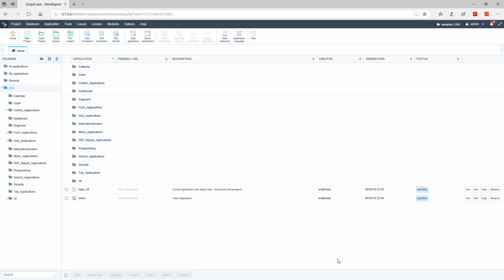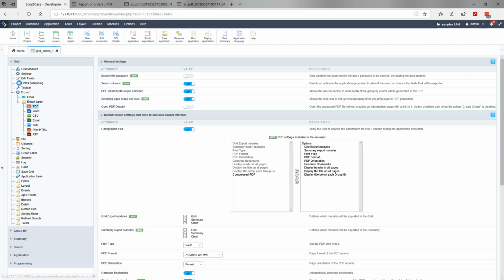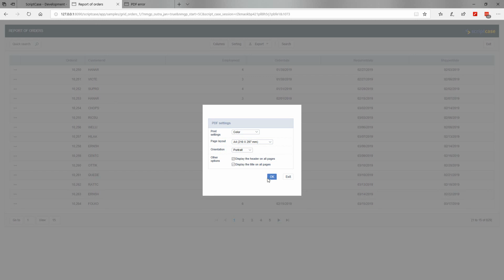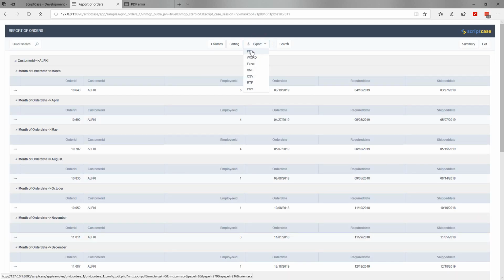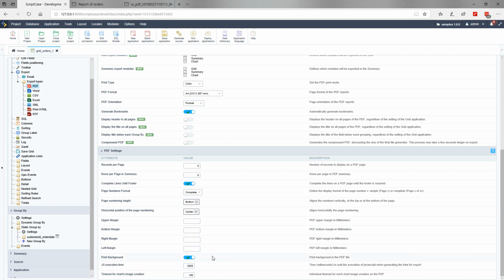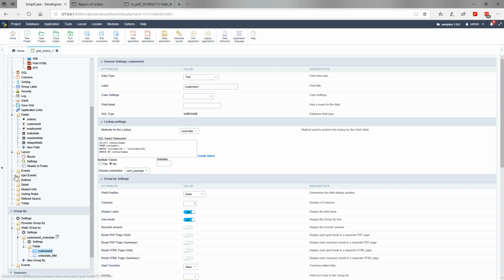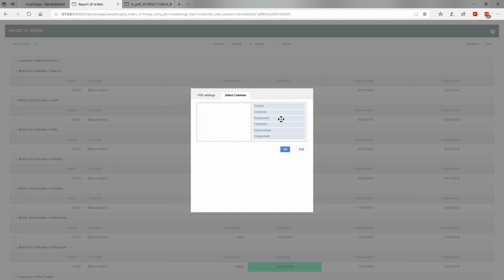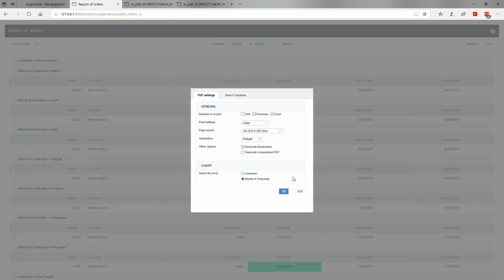Scriptcase - How to generate PDF reports with the export option